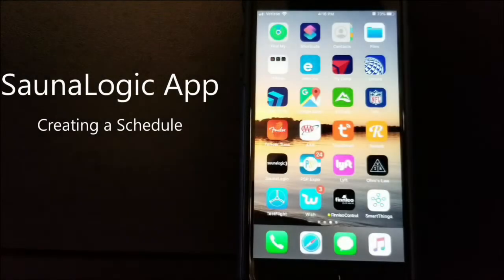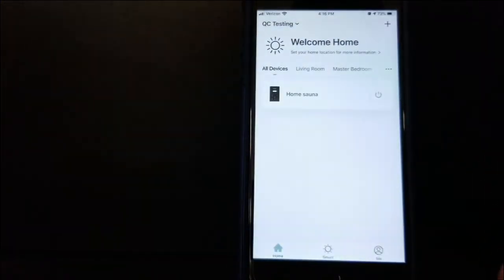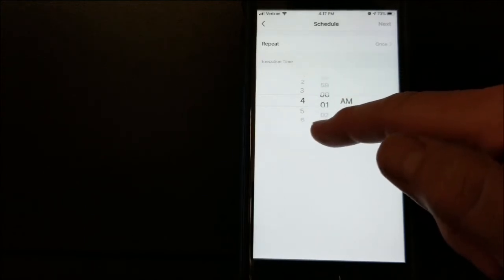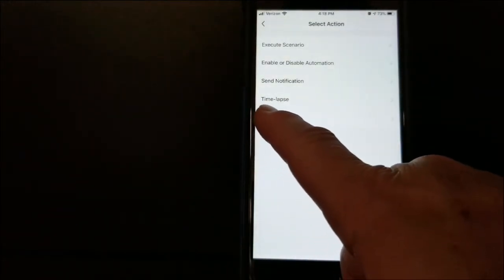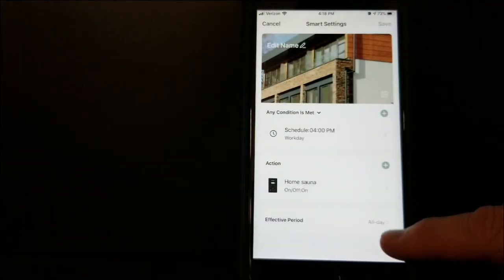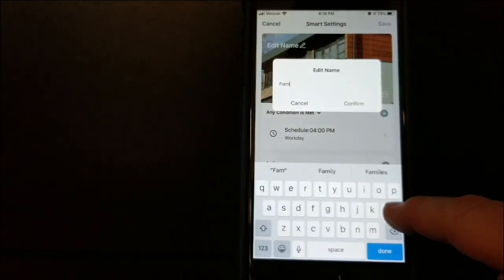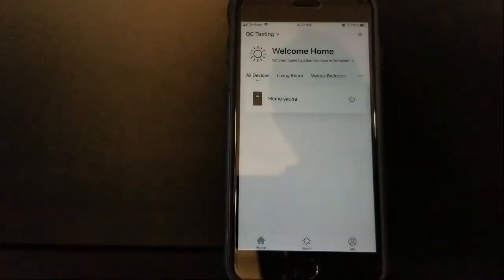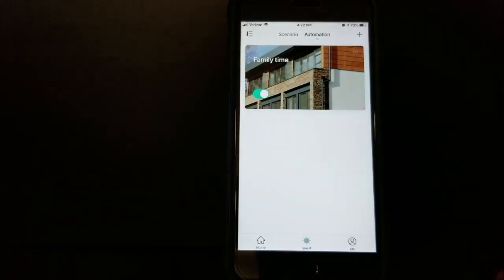Create a Schedule in the SaunaLogic App for the SL2 Control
Learn how to create a schedule in the SaunaLogic app for your SaunaLogic2 control. Adding a schedule to your SaunaLogic app can be useful both in a commercial and residential sauna environment.